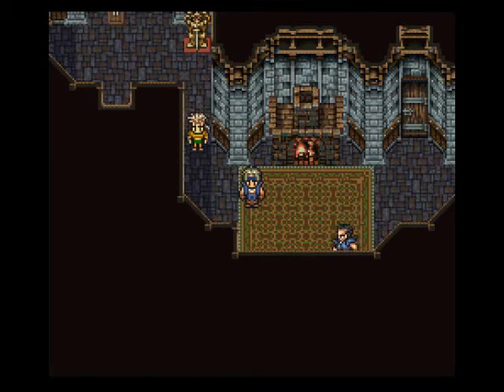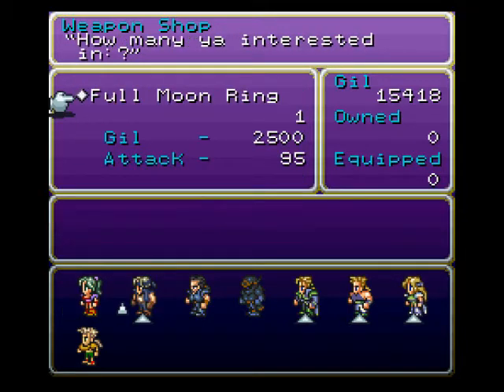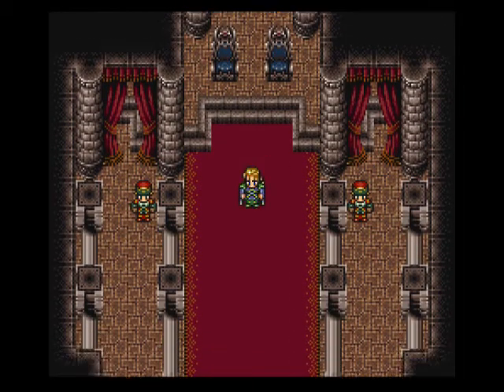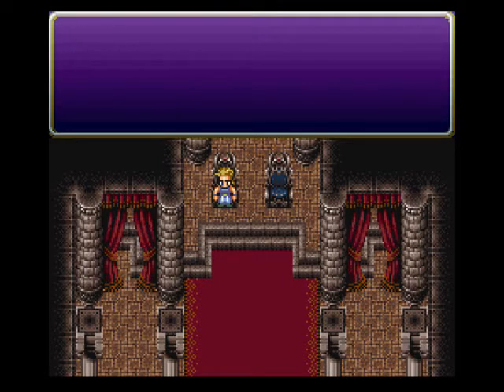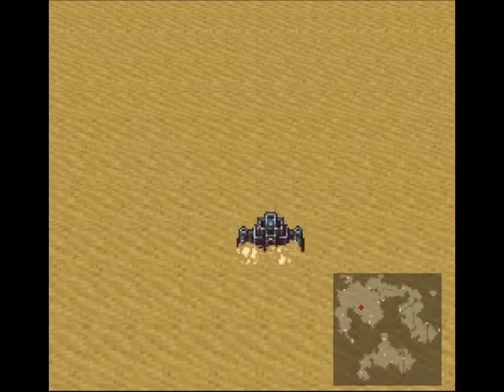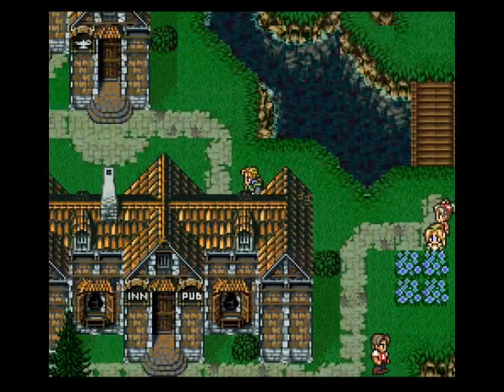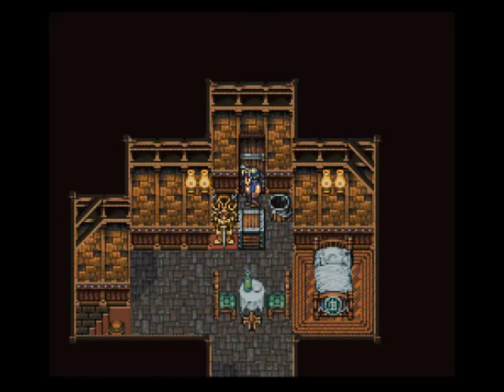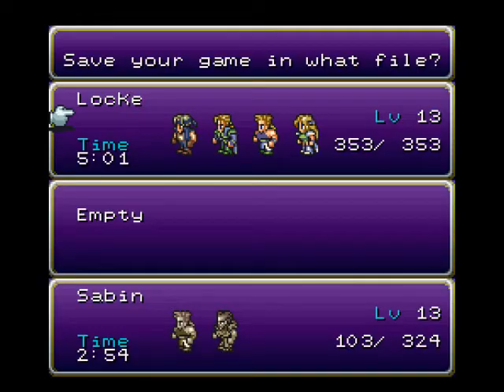Let's Play Final Fantasy 6 - Part 16: Cutscenes are go.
We head towards Figaro to gain access to the area beyond the mountains, but not before watching a touching scene with Sabin and Edgar.  Once that is over with, we travel under the sand and reach the city of Corlingen.  While we're here, we trigger a cutscene involving Locke and a girl named Rachael, his former love interest.  Why "former"?  You'll see.  Townspeople informed us that they saw a blinding light head south, so let's head there and see what we can find!

;_;  That music ALWAYS gets me...